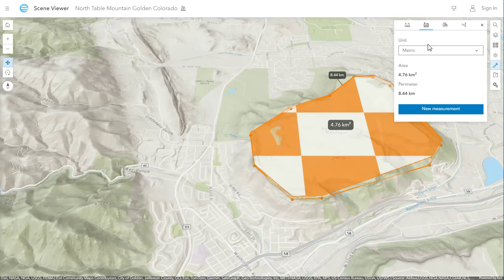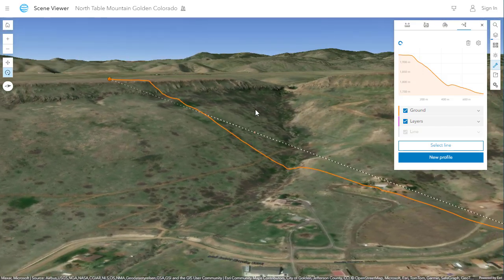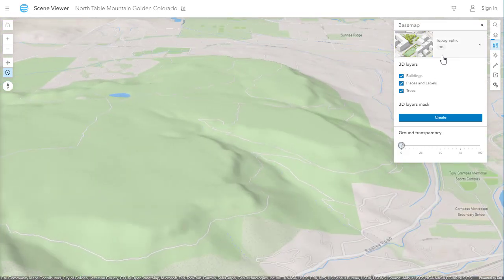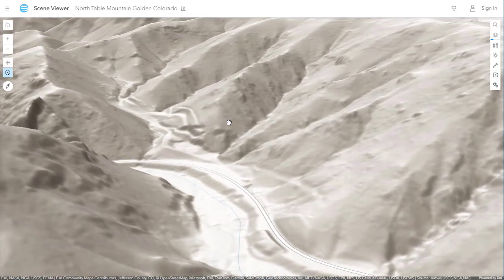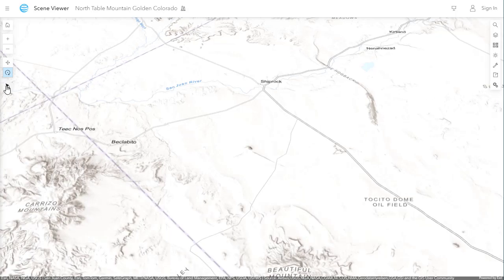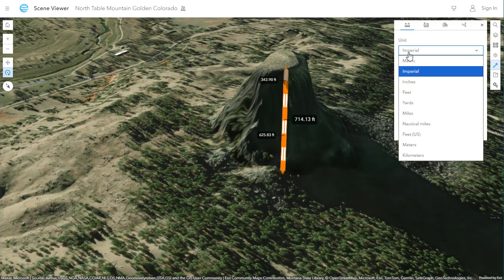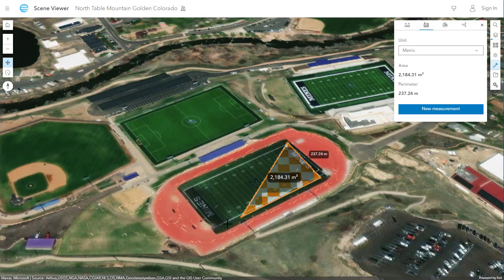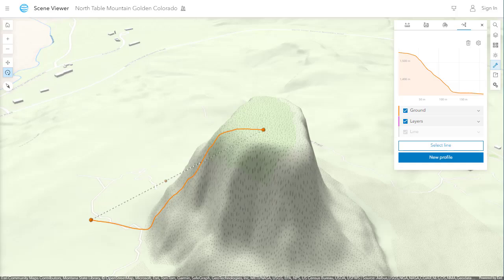Teaching mathematics and other disciplines through 3D landscape analysis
Teaching mathematics and other disciplines through 3D landscape analysis.  Teaching Mathematics through Interactive Mapping